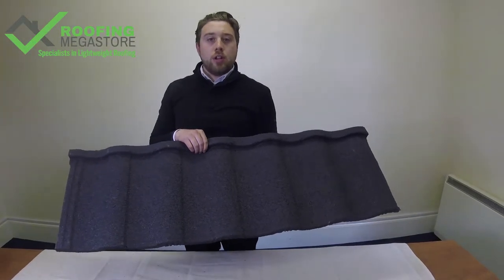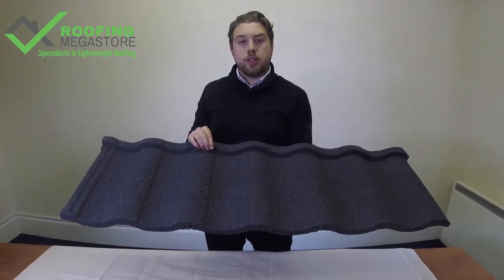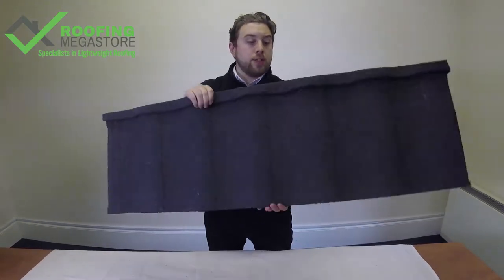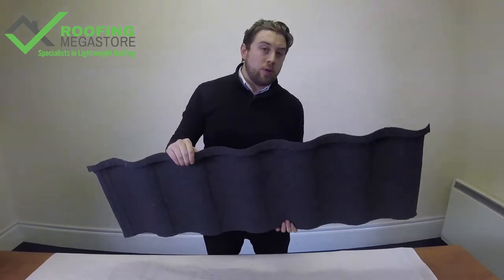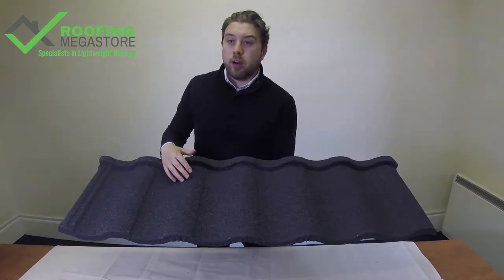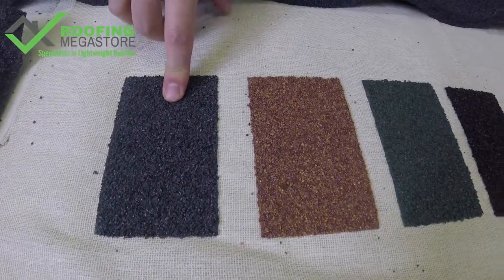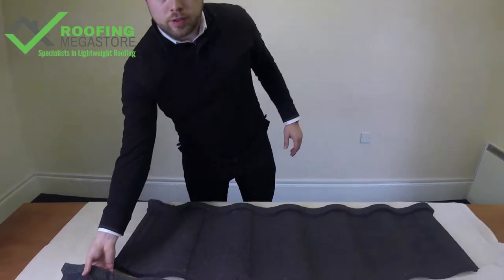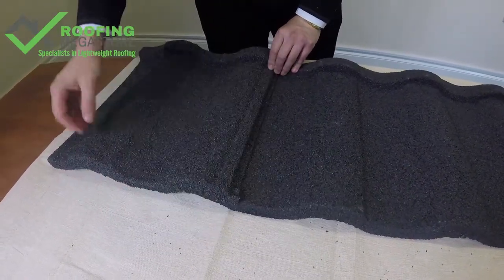Metal Roof Tiles - Villatile Lightweight Metal Roof Tile Review by Roofing Megastore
A short description on the Britmet Villatile lightweight metal roof tile by Roofing Megastore

Villatile lightweight metal roof tile is great alternative to concrete tiles such as Roman and double Roman tiles.

These metal tiles have distinct advantages over the traditional roof tiles, whilst giving an almost identical appearance, these are:

Lightweight - the metal roof tiles only weight 7kg per square metre making them perfect for any projects where weight is of a concern, such as conservatory re roofs

Low pitch - the metal roof tiles can be installed as low as 10 degrees! ideal where high is an issue but you want the traditional profiled tile appearance.

Maintenance free - unlike traditional tiles, lightweight metal roof tiles wont break during transport, or break on site - they have a 40 YEAR WARRANTY!